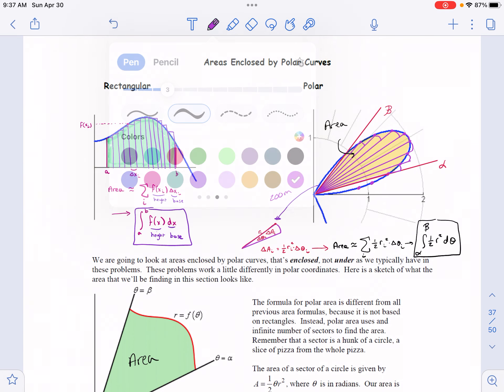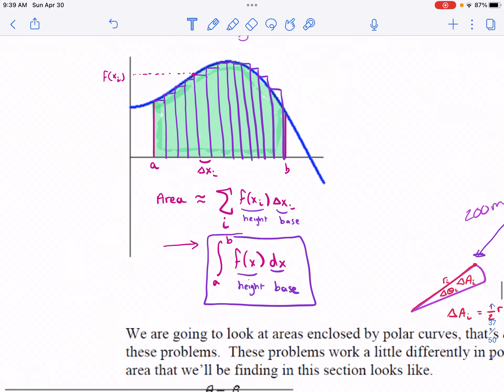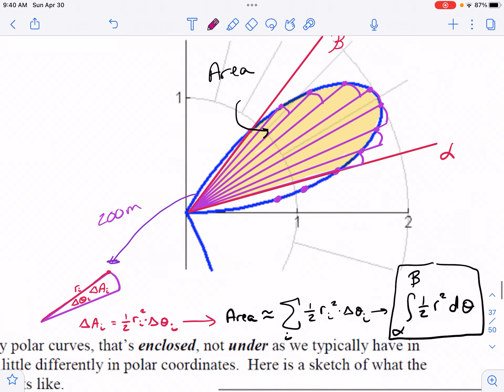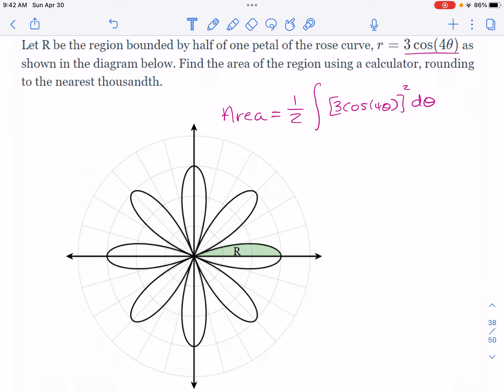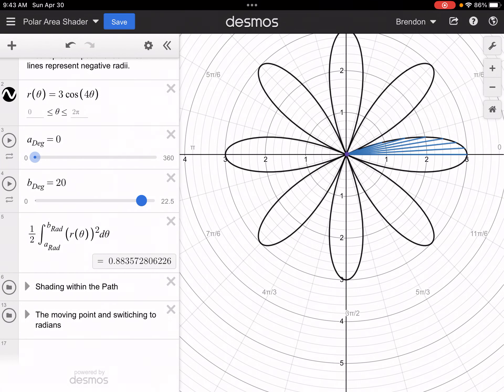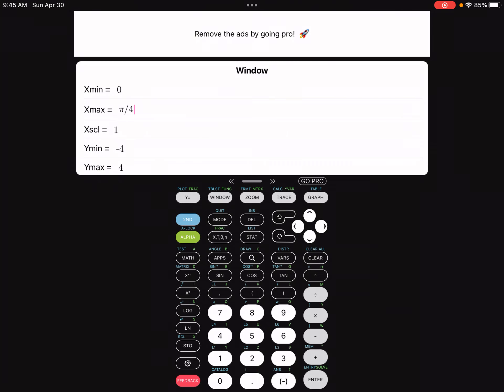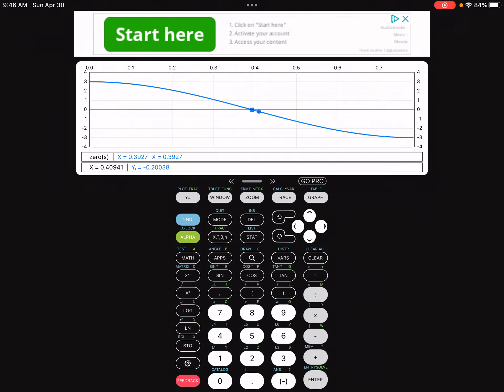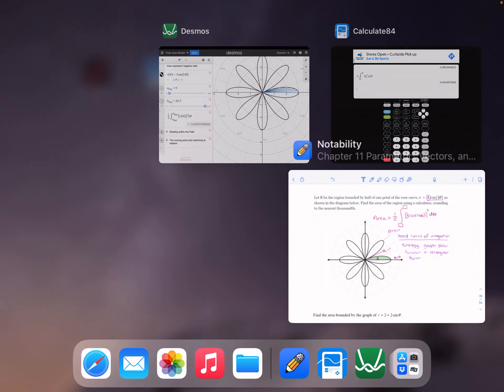Area Inside Polar Curves Using Calculator